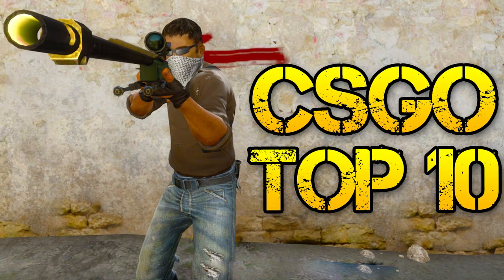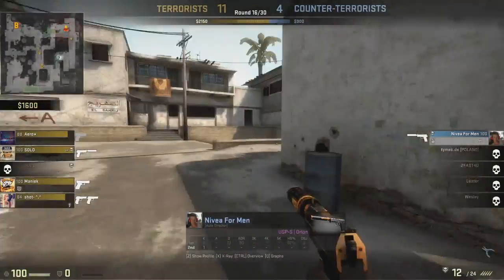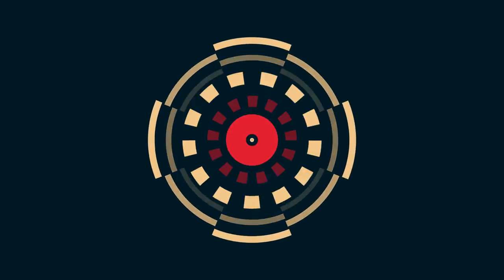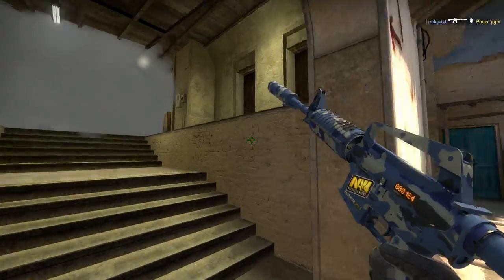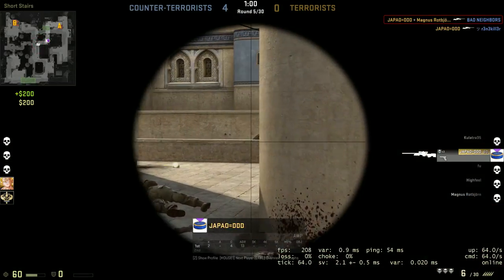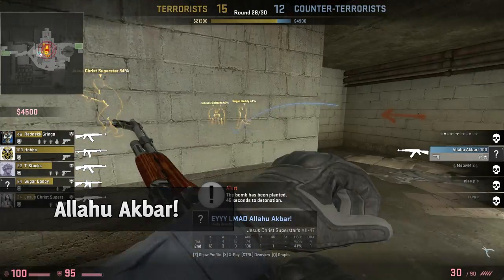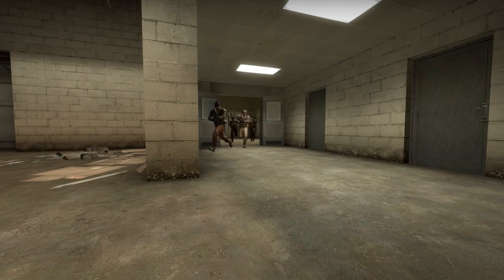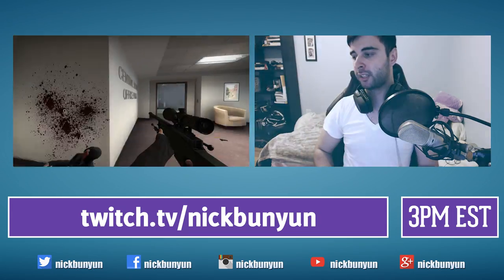CSGO Top 10 Plays - Counter Strike Global Offensive - Episode 5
SUBMITTING VIDEOS
I will take submissions only from that email, so please dont YT message me.
Currently looking mainly for Top plays, tactical, great, skillful. However I would like to add a bonus clip per episode, so those are welcome aswell :)
- In the title write in how many clips, of its "bonus clip"
- Add demo preferably, write how many kills, and what tick # to go to
- If you only have video clip, upload to drop box, i can view it and download it best quality
- Also if you submitted a clip and it didnt make it in this video, DO NOT SUBMIT AGAIN, i bookmarked other clips for future episodes!

I've recently gotten more into Instagram.. Photos and also stupid videos... join me!

I also play League Of Legends, I do subscriber runs a few times a week.